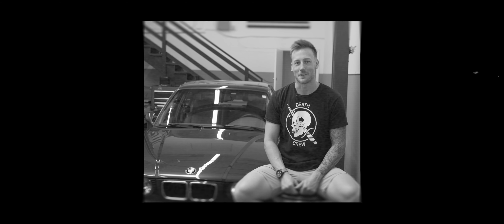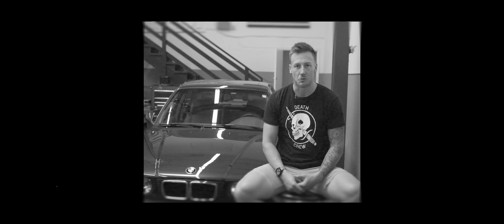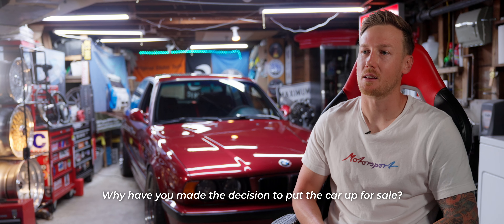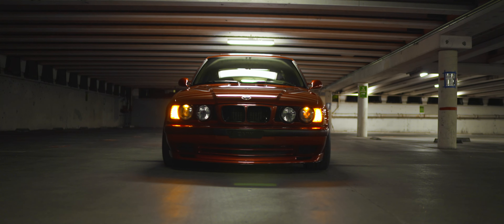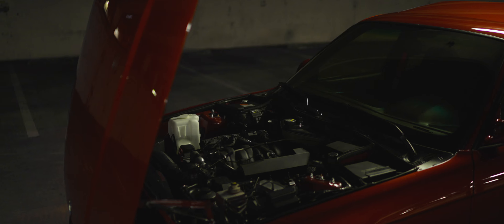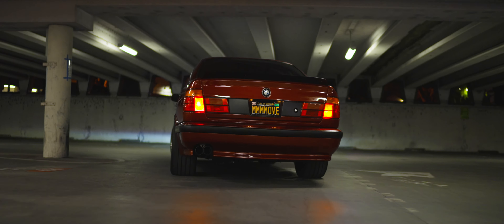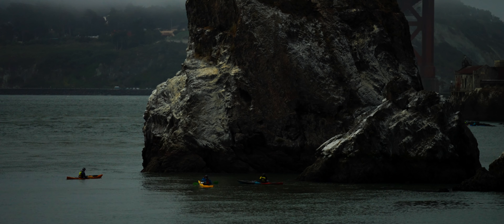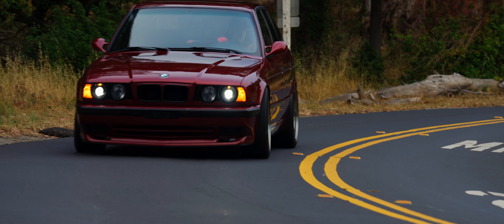Home Grown Style - Final Form. | BMW E34 540i/6 EP. 2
Jason's 1995 BMW E34 540i Six Speed is one of the nicest builds I've ever gotten to film. A huge congratulations to Jason for breaking records on Bring a Trailer. Excited for his next project, looks like he is keeping a German theme...

Follow Jason: @gracestudiogarage

Produced By: Newhan Media
Directed By: Maximillian Newhan

MB: MB01MOMFLDZ2YOI

Max Newhan
STAY FOCUSED // VISUALIZE RESULTS